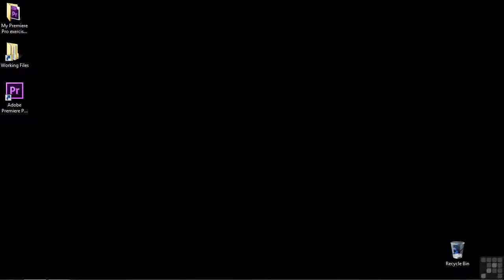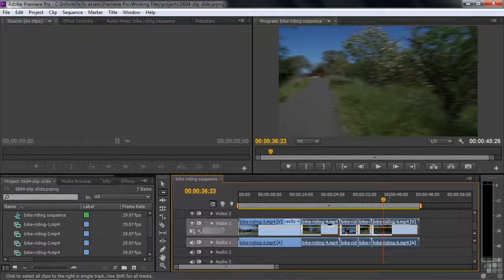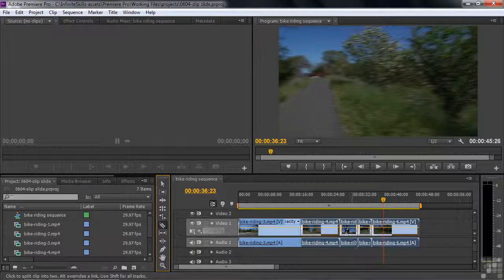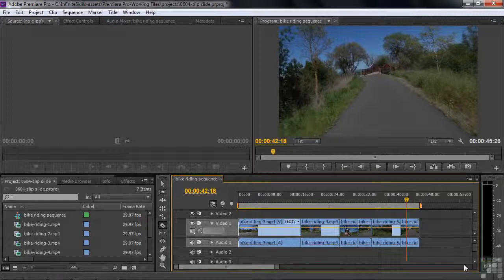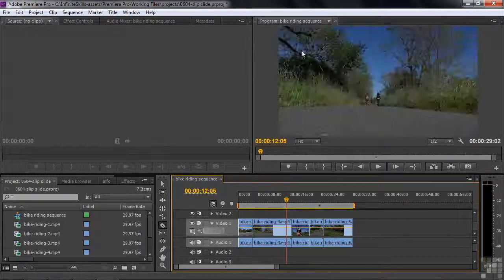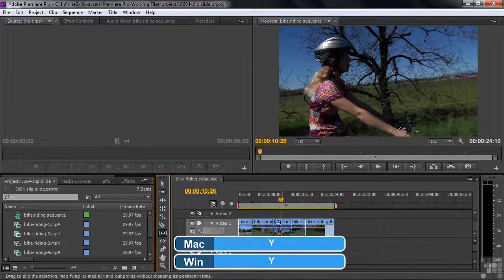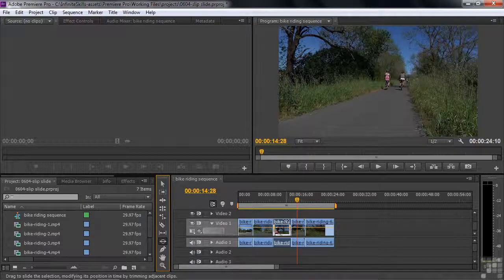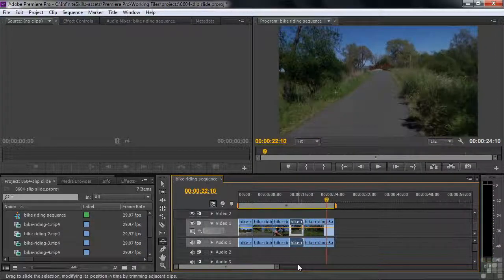Learning Adobe Premiere Pro CS6 - Performing Slip Slide And Split Edits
tutorial adobe premier pro